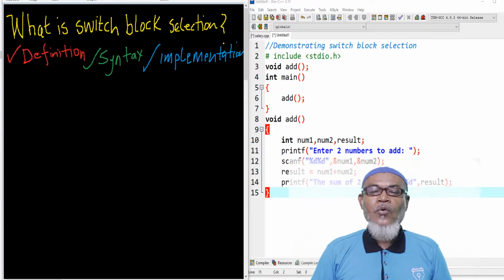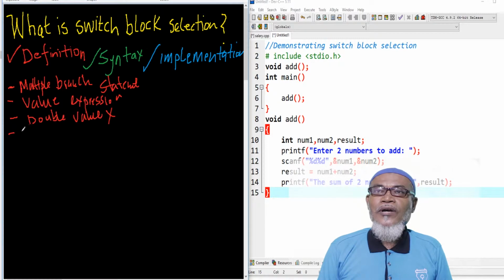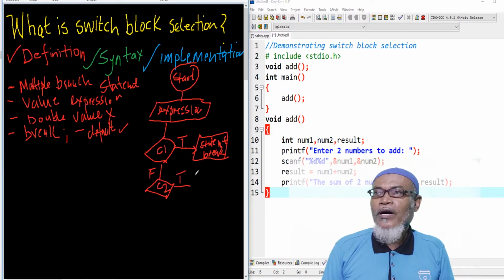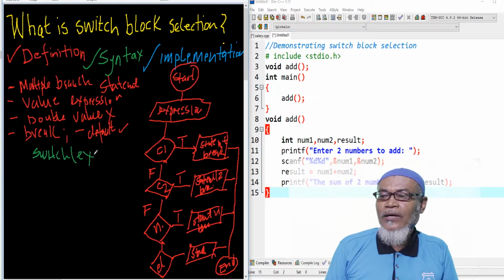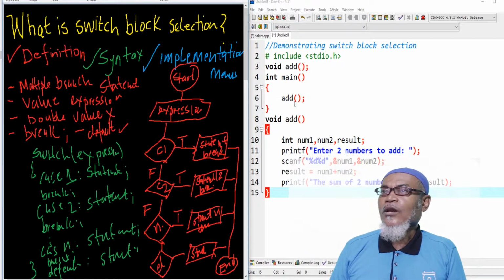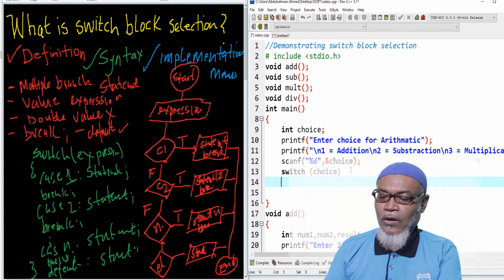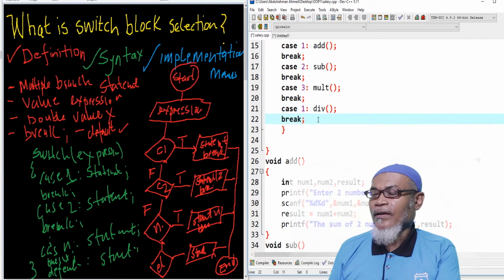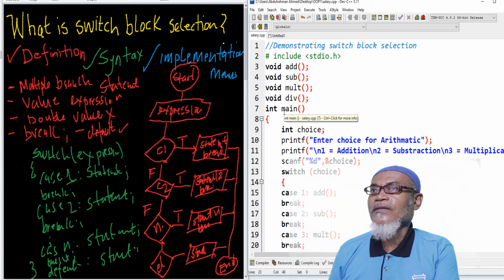C Programming for Intermediate - 8. Switch Block Selection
C Programming for intermediate switch block statement discuss the logic, definition, syntax and implementation of switch statement